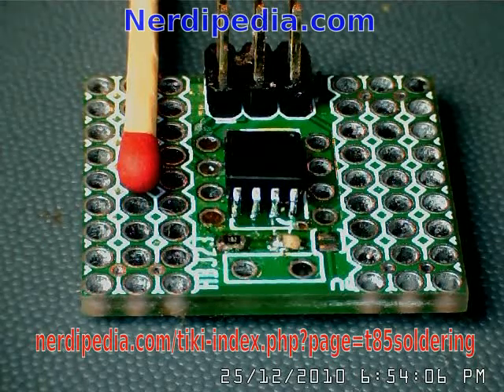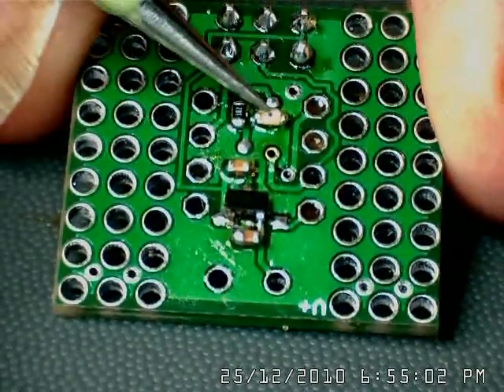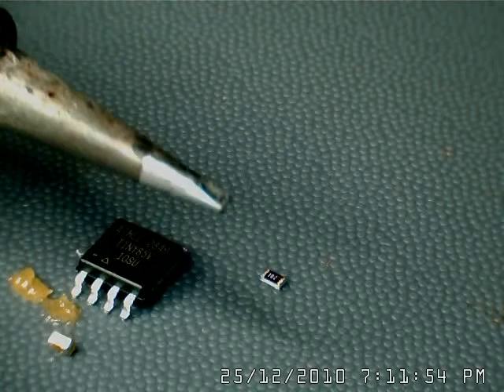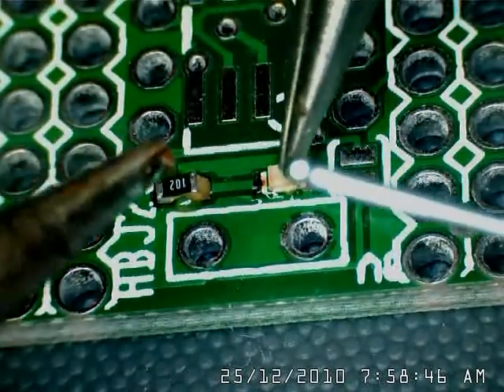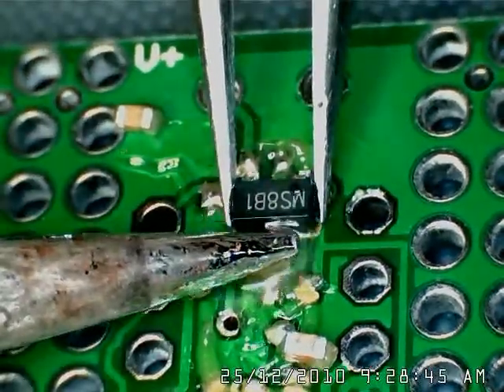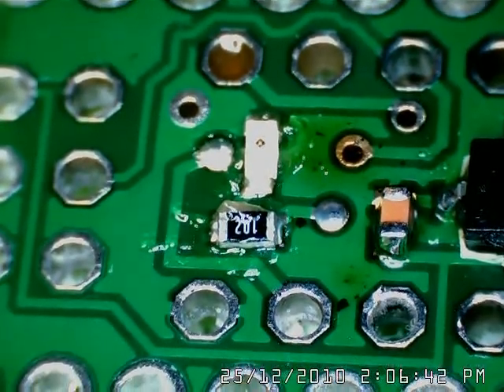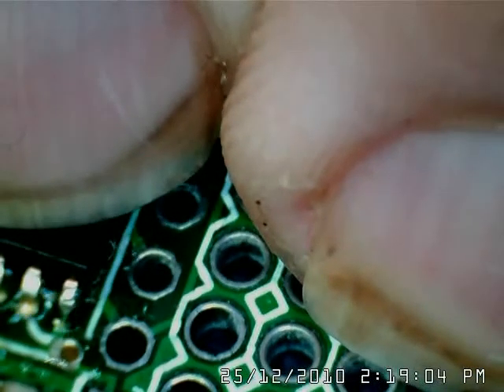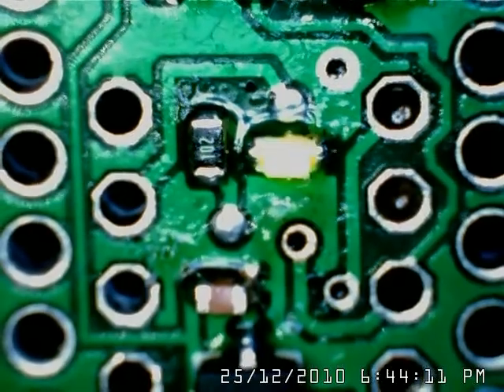SMD_soldering_tiny85_PCB.mpeg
Shot using a USB microscope and separate USB microphone.